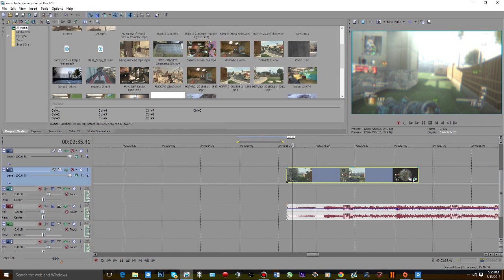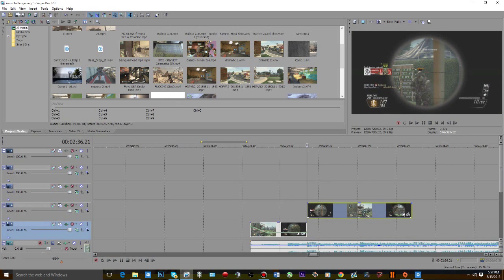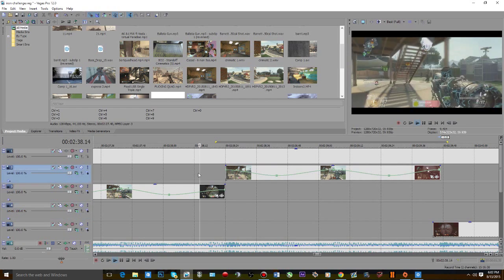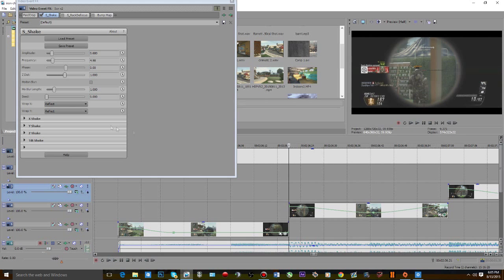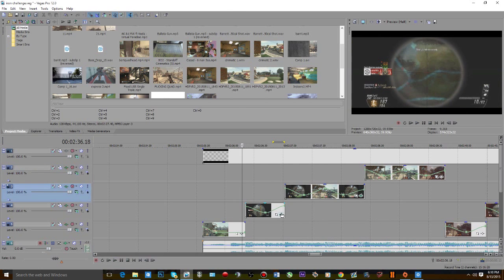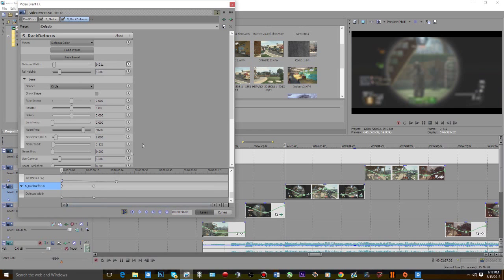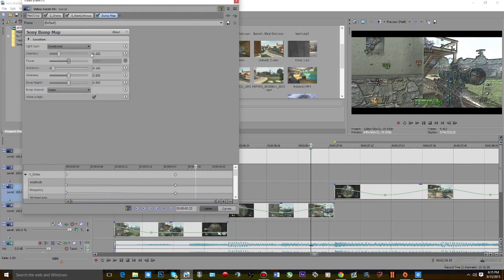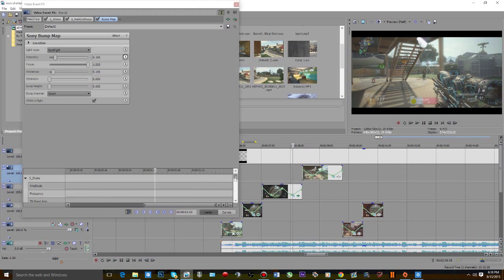How To Add Shake and Blur to Your Montages! Sony Vegas Editing Tutorial (dislike botted)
This Is a Sony Vegas tutorial on how to edit a Call of Duty Montage.

CLICK ME
Sorry about the resample :( I hope you dont get annoyed too much :(

My skype: thecodmineman (Soon to change)

Ignore any hateful, mean, troll, or annoying comments down below, we don't need them in our lives!